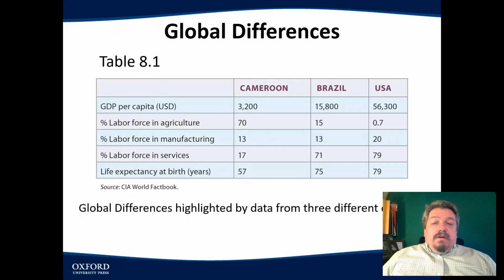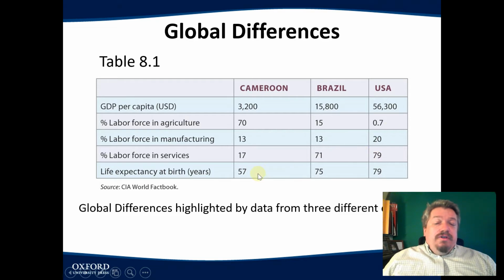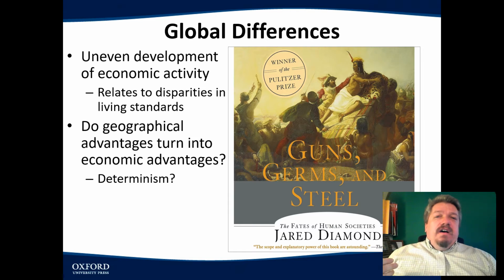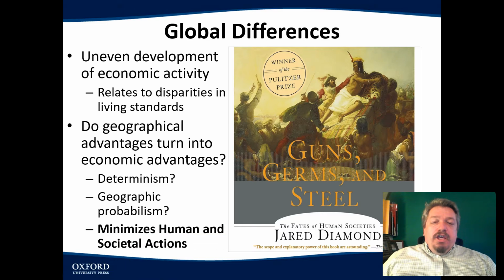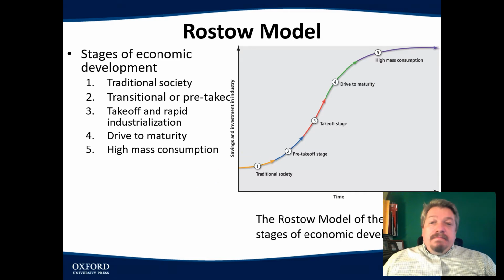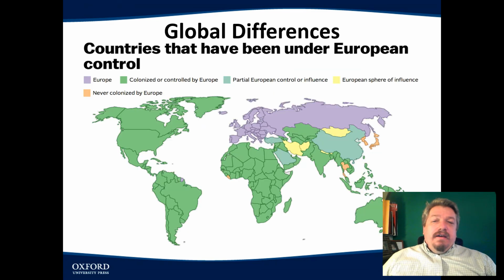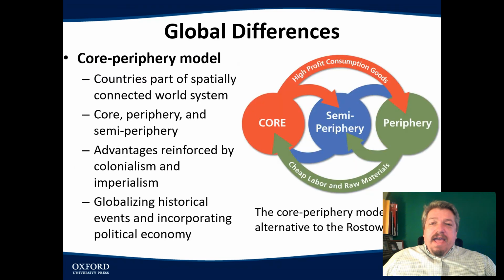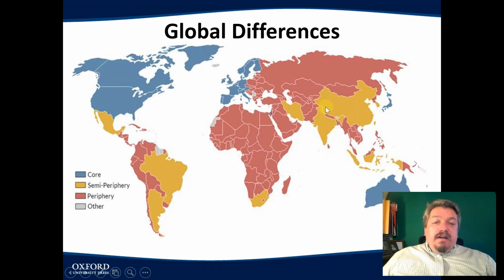Geo 101 Ch 8 Pt 1